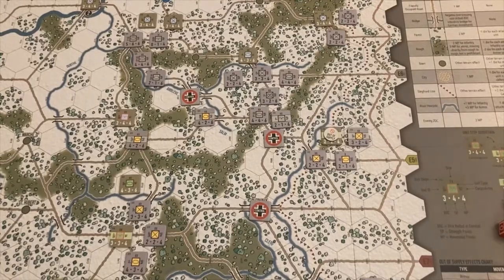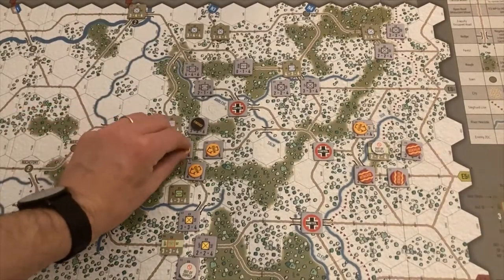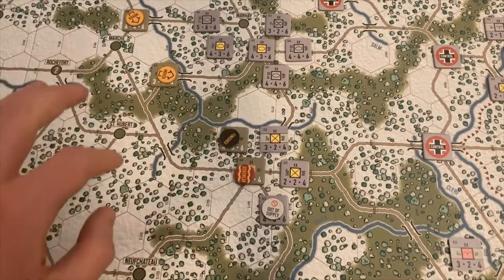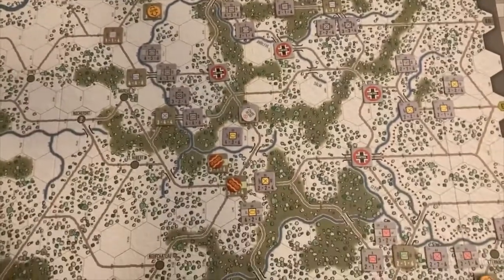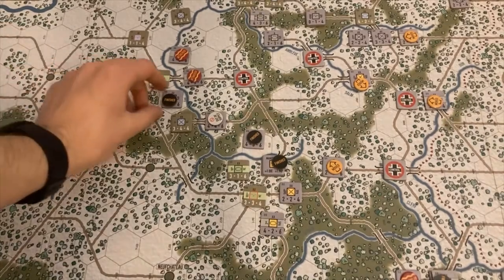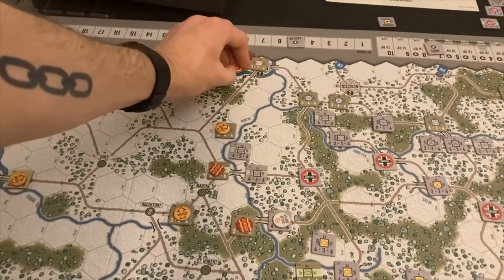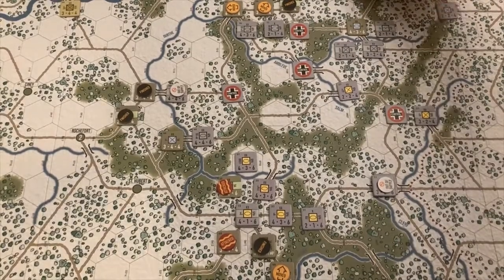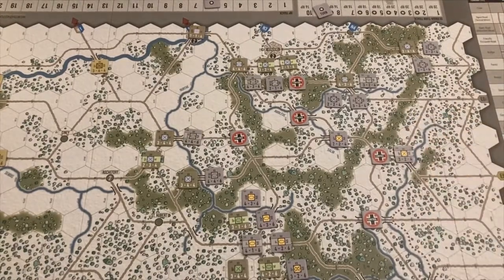Playthrough: Battle of the Bulge 1944 by Worthington Games - Part 2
A playthrough of the historical operation in Battle of the Bulge 1944. The Americans are pushed to the brink while the Germans try to achieve a break out.

Published by Worthington Games
Designed by Dan Fournie